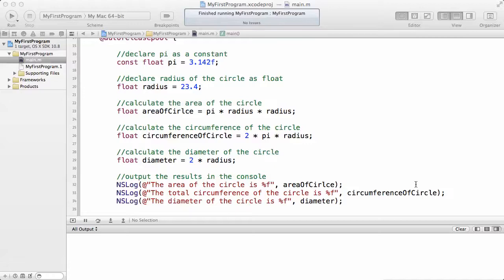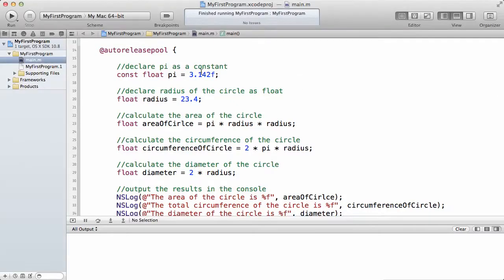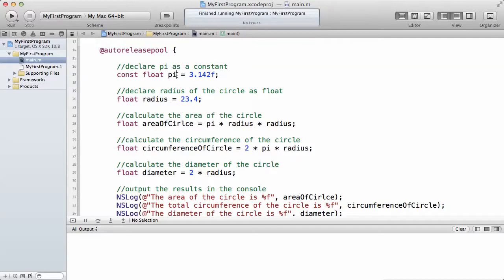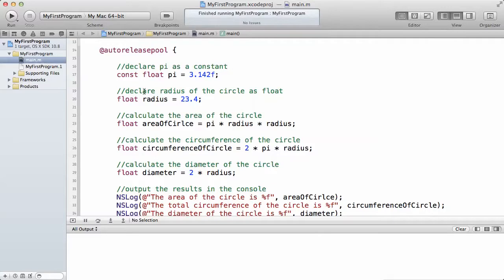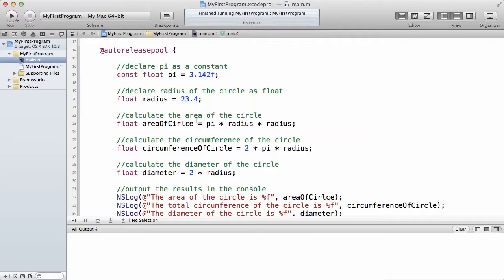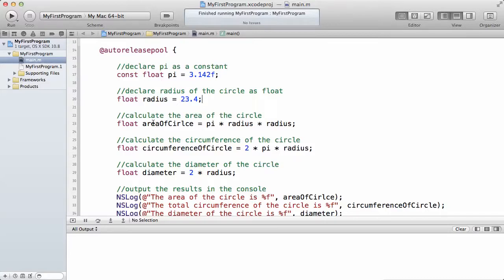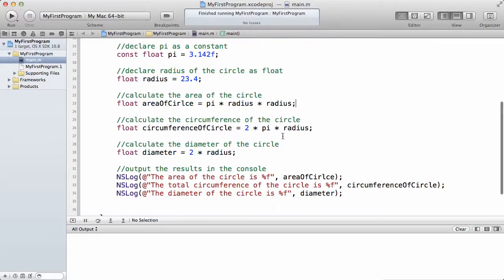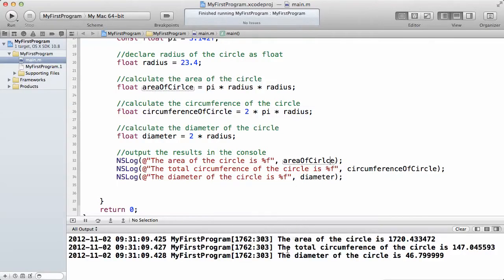Objective-C Tutorials: 4 Contd. - Creating a functional program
Write a functional program to learn some keywords used in objective-c programming.